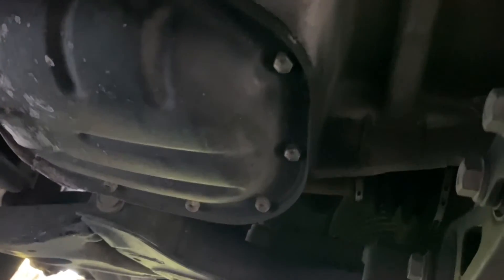2006 Toyota Prius oil change